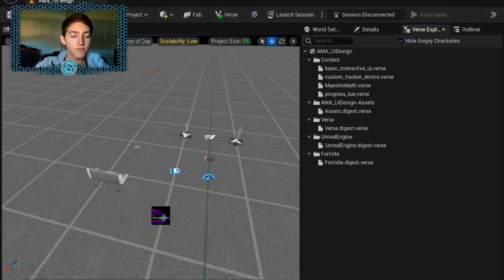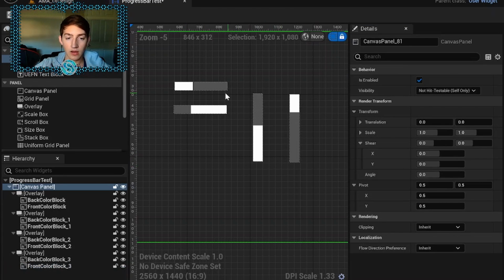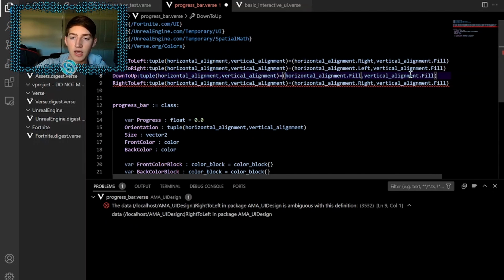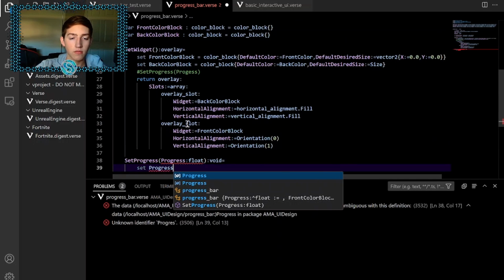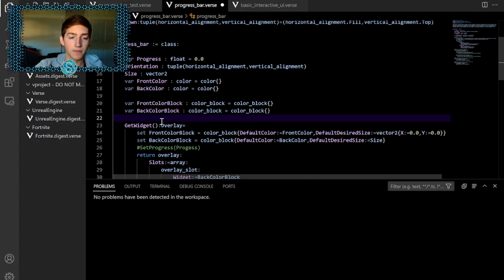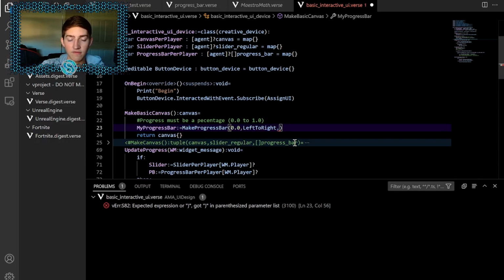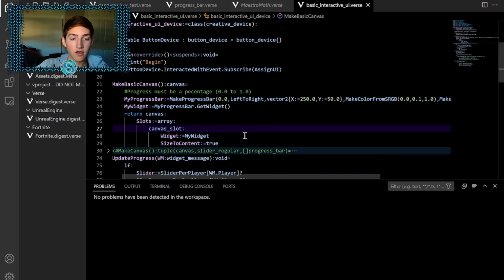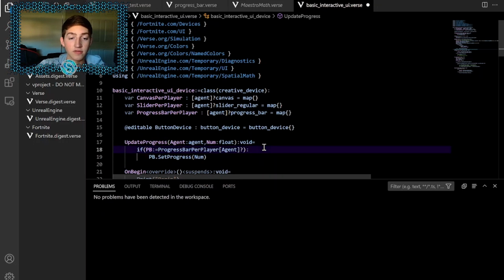Tutorial: Custom Progress Bars in Verse/UEFN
In this tutorial, learn how to design custom progress bars for your verse UIs in UEFN